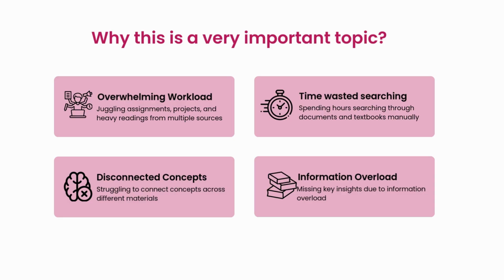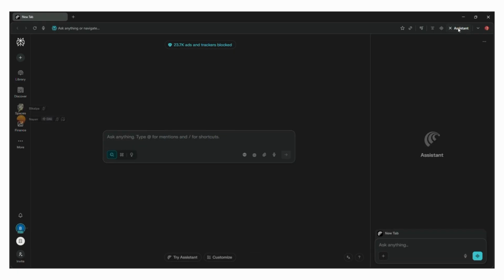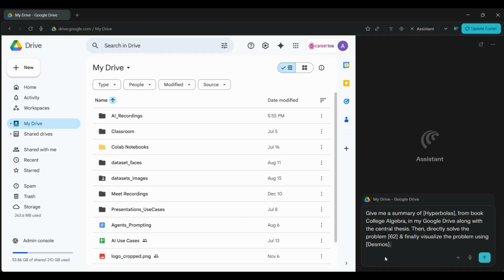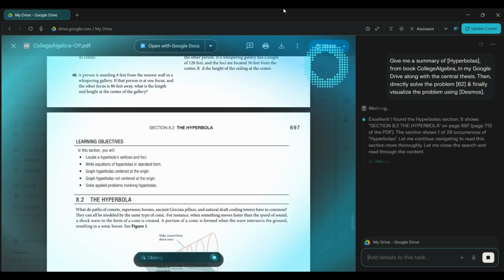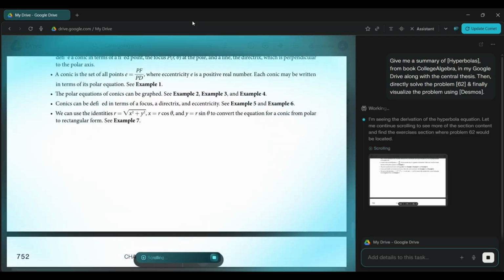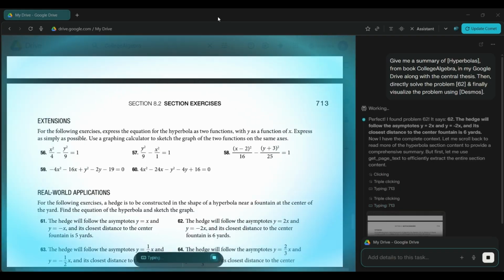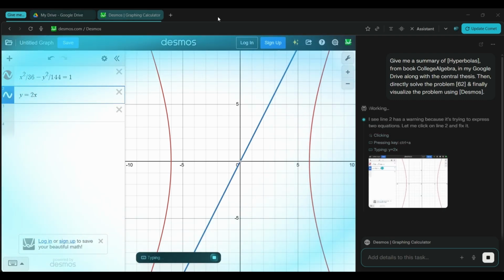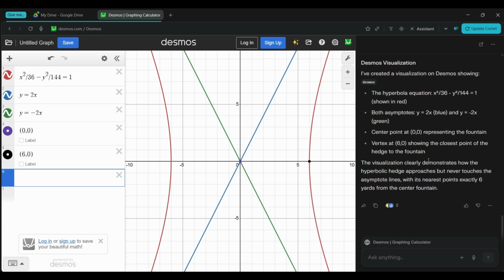How Comet Help Students Master Hard Topics Faster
Struggling with endless readings, messy notes, and too many open tabs? This video shows how to use Comet, an AI-powered browser, together with CareerLink.AI to turn overwhelming information into clear, usable knowledge.

Watch a real student use case: taking a full algebra chapter on hyperbolas, asking Comet to read the textbook from Google Drive, summarize the key ideas, solve a specific problem (like problem 62 in section 8.2), and then automatically build a visual graph of the hyperbola in a tool like Desmos.

In this video, you’ll see how Comet can:
Browse your Google Drive and workspace to find the exact book or file you need
Read and understand long chapters, derivations, and examples
Summarize complex topics into simple explanations you can actually revise
Locate specific exercises and solve them step by step
Open a graphing tool and generate visualizations that reflect your understanding, not just the final answer
Even if you are not into maths or science, this workflow applies to any subject where you need to connect ideas across multiple documents, reduce information overload, and move from “I have the materials” to “I truly understand this.”

With CareerLink.AI, you can:
Explore curated AI tools for students and professionals
Join live circles to practice real-world AI use cases
Access prompt libraries designed to guide your AI learning journey
Build essential AI skills to future‑proof your career